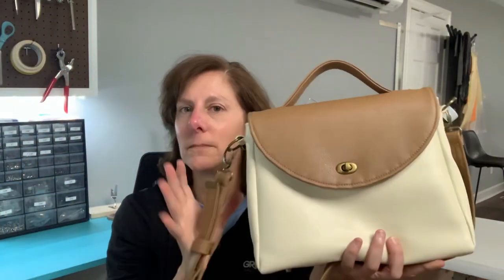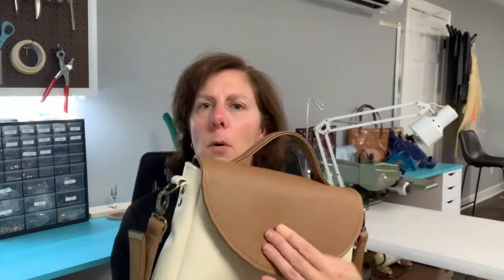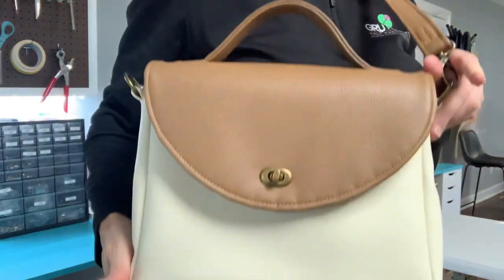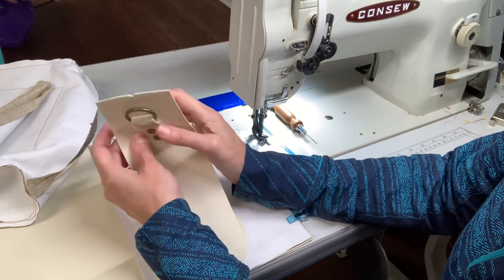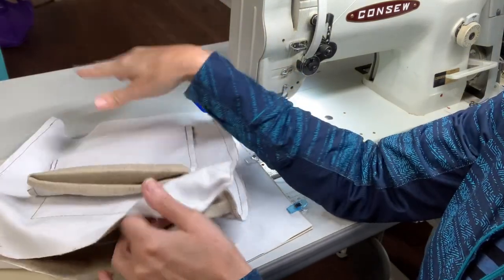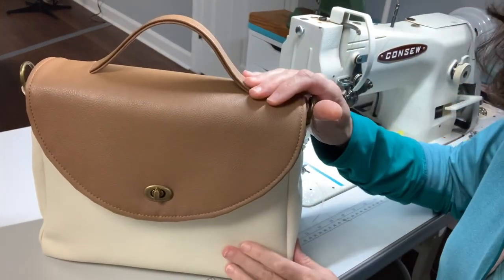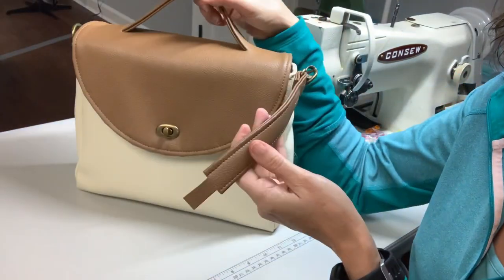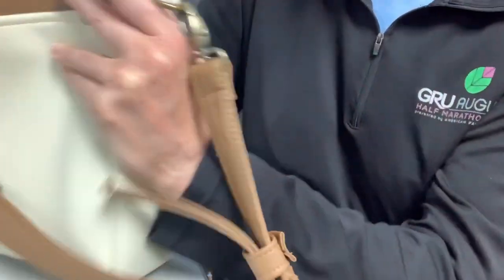Daytona Bag (modified) by Pink Pony Design by Simply Classic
This Spartina 449 inspired bag is from the Daytona Bag pattern by Pink Pony Design. Get a copy of the pattern here:

Get inspired and Happy Sewing! 😀

Chris